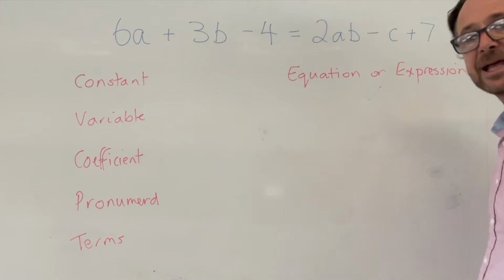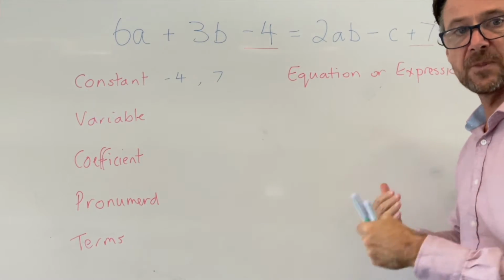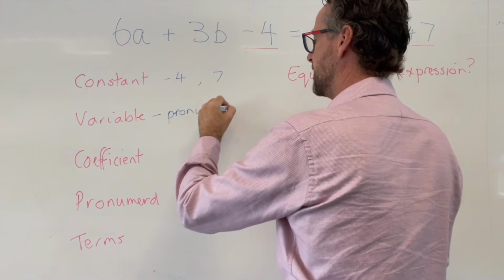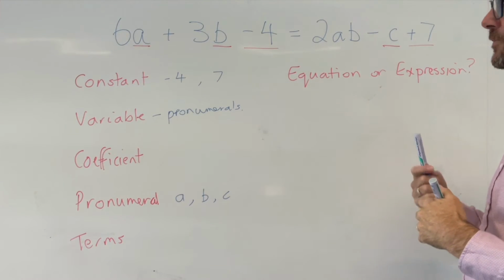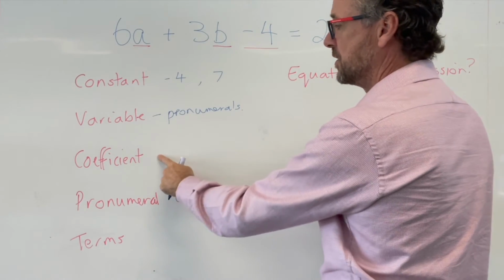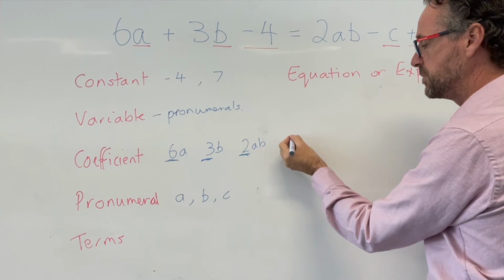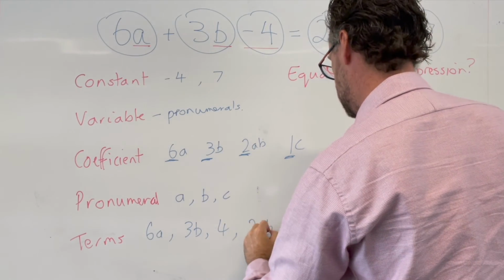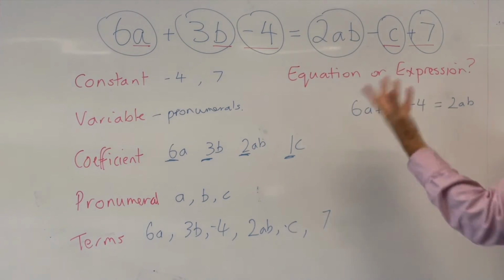8 Algebra L1 Part B: Vocabulary